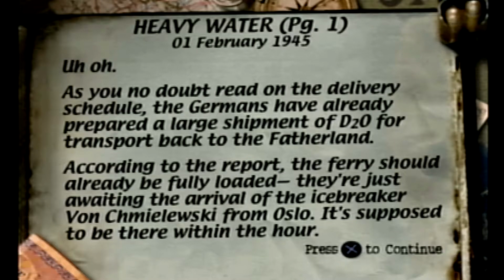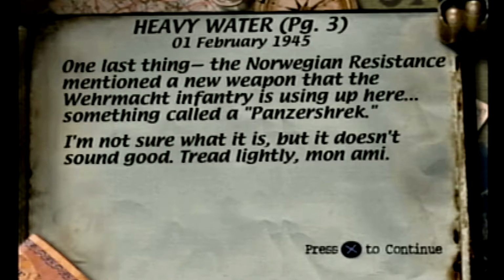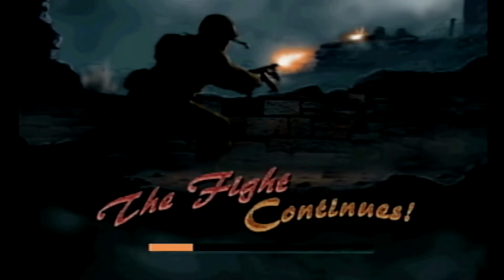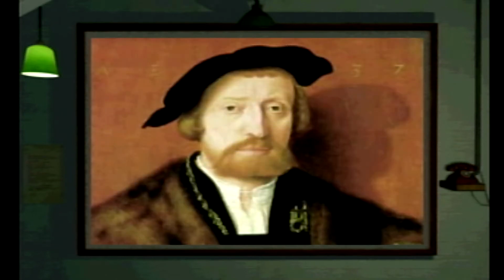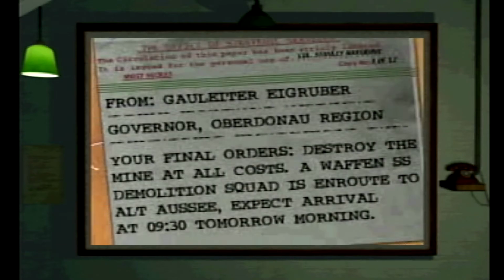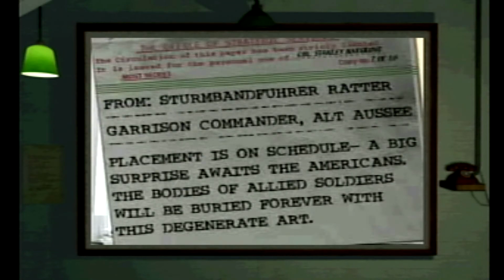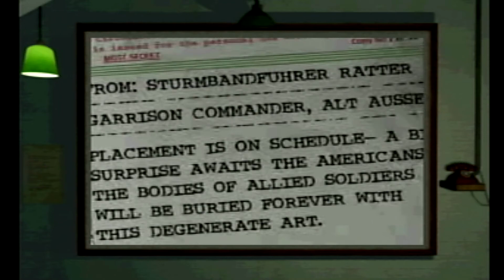Medal of Honor (1999) PS1 Pt.20